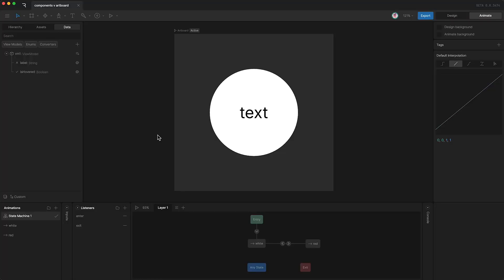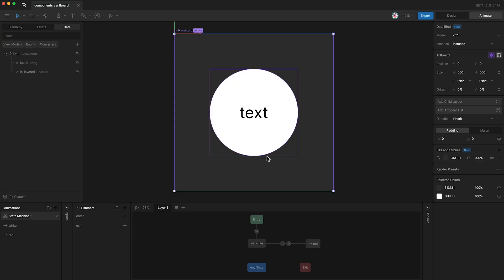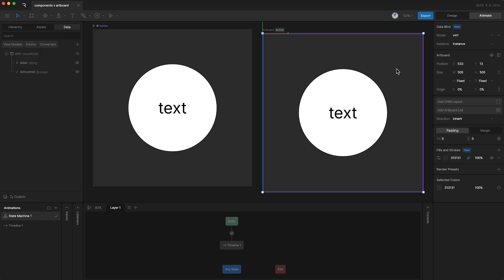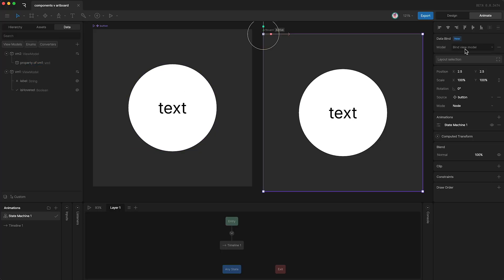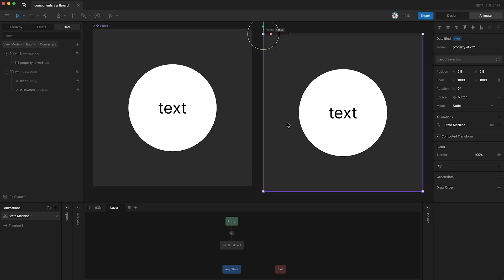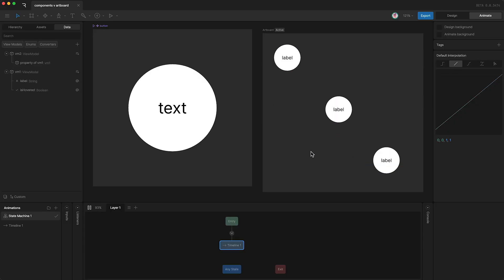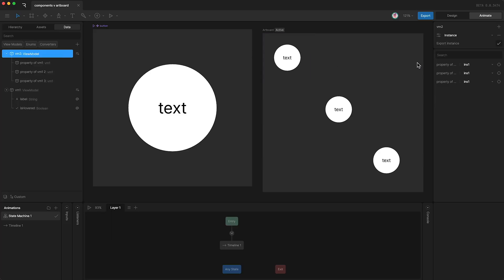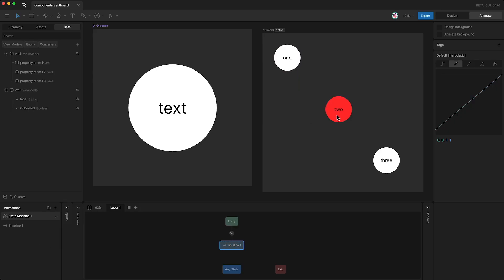How to use COMPONENTS in Rive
Components are like Nested Artboards... on steroids.  Components let you use multiple versions of your designs across your projects.